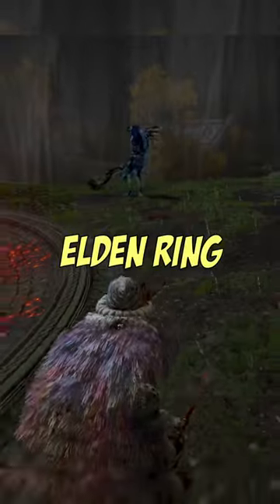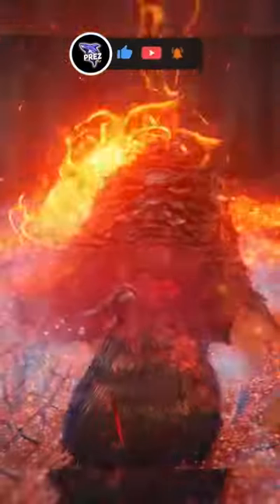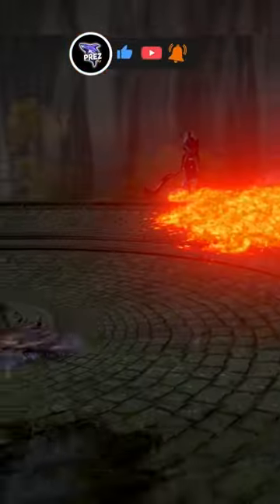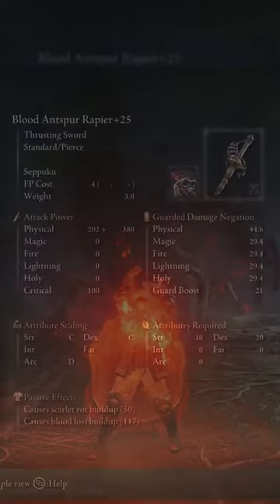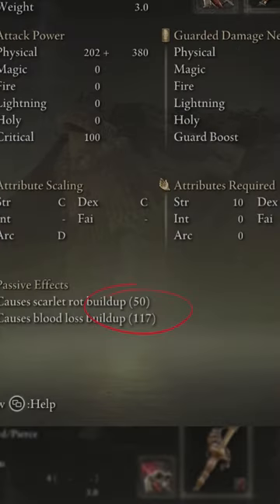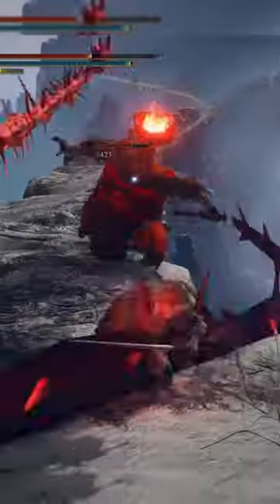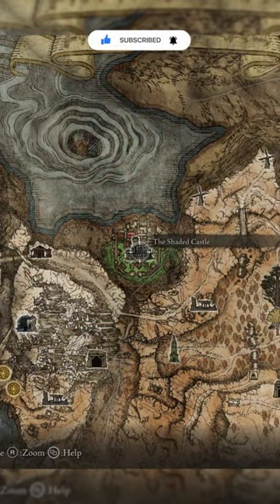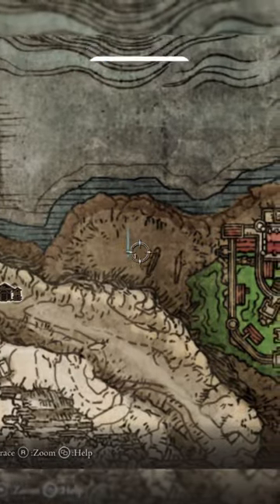This is the BEST Scarlet Rot Weapon in Elden Ring⁉️